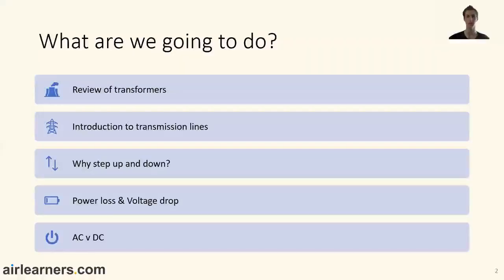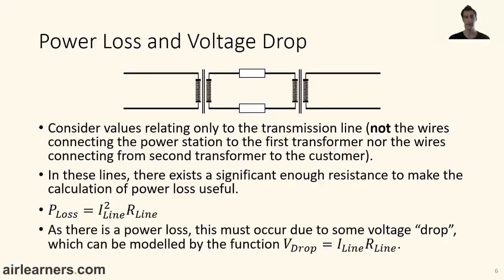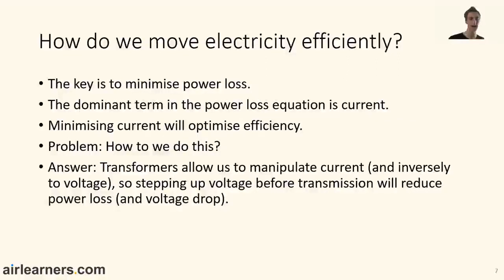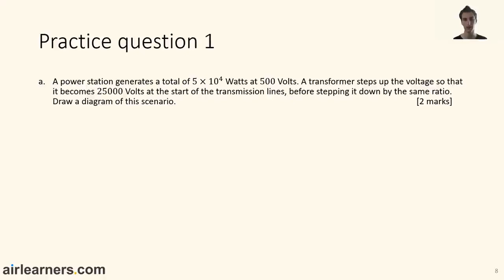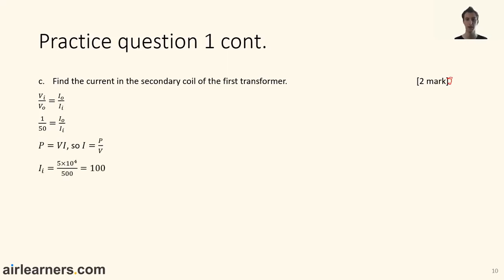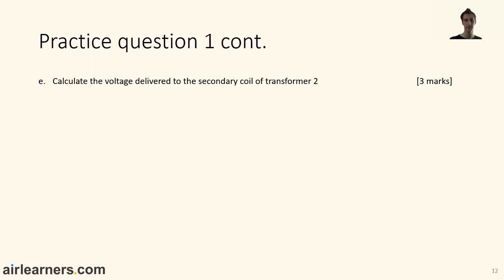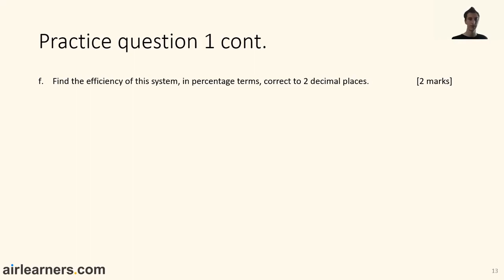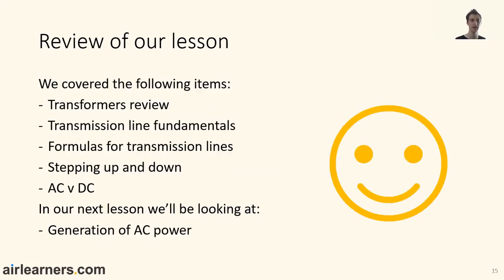VCE Physics Transmission Lines U3 AOS2 Lesson 4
00:00 Intro
00:17 Content
00:44 Review of Transformers
01:45 Transmission line Fundamentals
03:29 Power Loss and Voltage Drop
09:19 Practice Question
21:30 Review of Transmission Lines